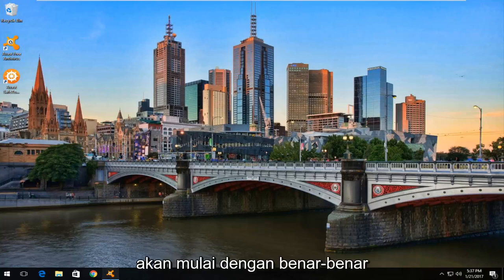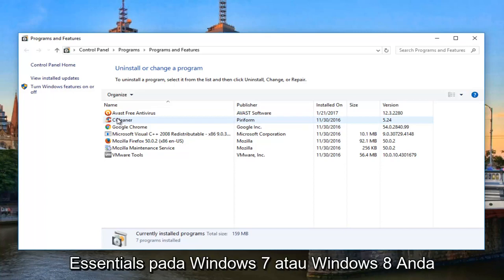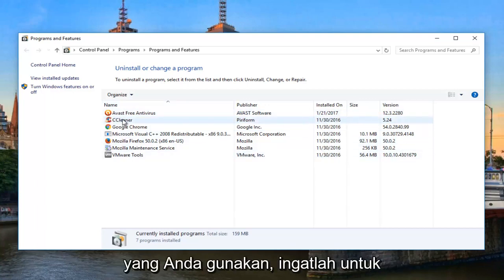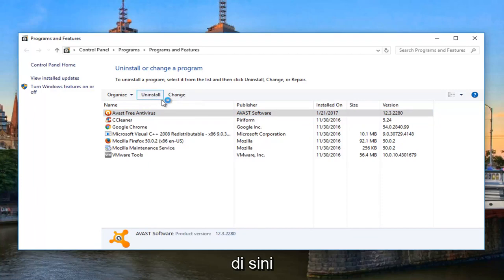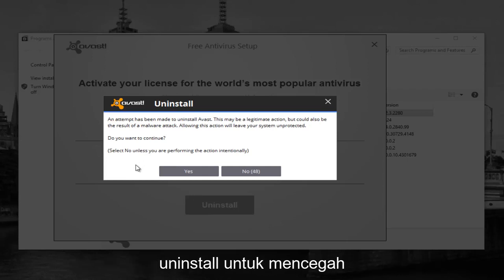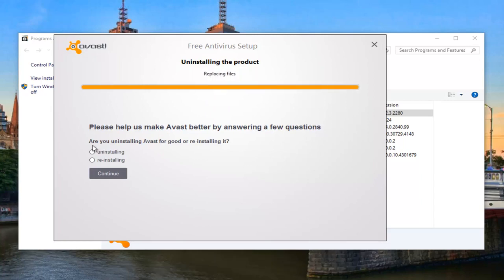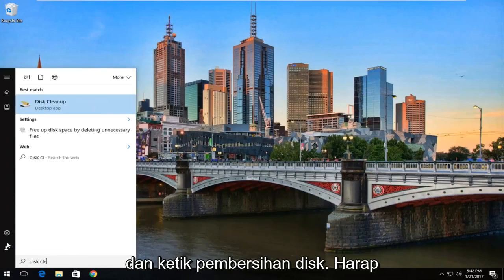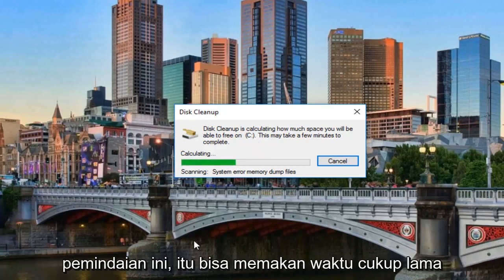Cara Uninstall Semua Program Antivirus di Windows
Cara Menghapus Program Antivirus Di Windows 10/11.

Tutorial ini akan menunjukkan kepada kalian cara menghapus, membersihkan, dan menghapus sisa-sisa berbagai antivirus di komputer Windows Anda. Ini akan berlaku untuk pengguna Windows Vista, Windows 7, Windows 8/8.1, dan Windows 10.

Kadang-kadang ketika Anda mencoba untuk menghapus / uninstall produk antivirus seperti McAfee, Norton, Kaspersky, Avast, AVG, Avira, MSE, ESET, Panda, Comodo, Gdata, Bitdefender, BullGuard dll, Anda dapat mengalami masalah, mungkin crash itu sistem, atau menjadi rusak selama proses uninstall atau bahkan sesuatu yang sederhana seperti sisa-sisa perangkat lunak atau kunci registri tertinggal setelah uninstall. Ini dapat mencegah produk anti-virus apa pun dari instalasi. Itulah mengapa sangat penting untuk menghapus sepenuhnya perangkat lunak Anti virus sebelum menginstal perangkat lunak baru dengan benar. perangkat lunak Kaspersky Lab. Untuk menghapus sepenuhnya perangkat lunak Anti-virus apa pun, ESET telah memposting tautan dengan alat untuk membantu Anda menghapus AV apa pun. Ikuti saja apa yang saya lakukan di video ini.